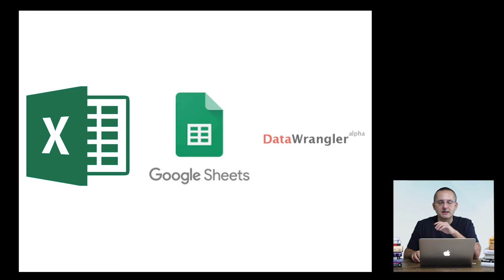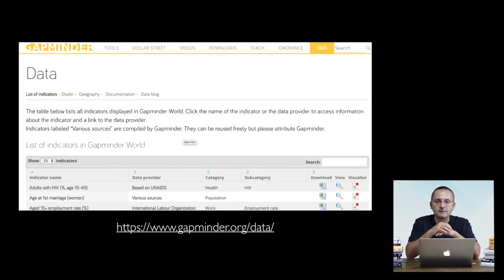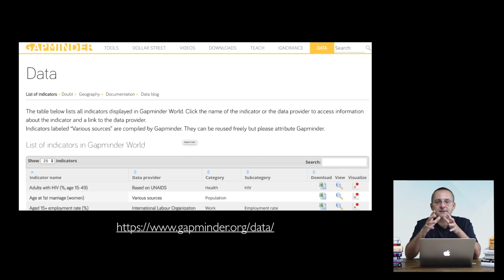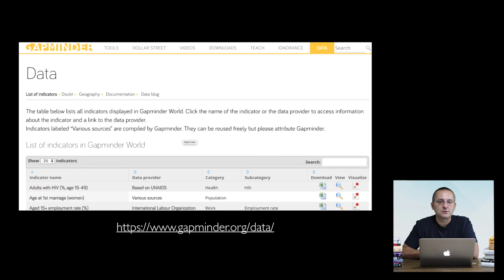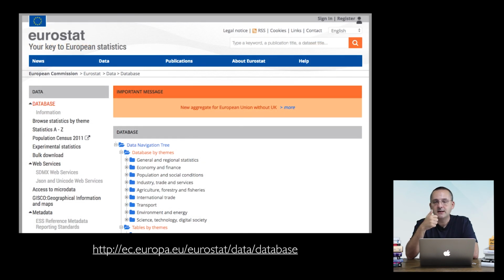Data Visualization for Storytelling and Discovery: Module 1 video, part 5: What Comes Next